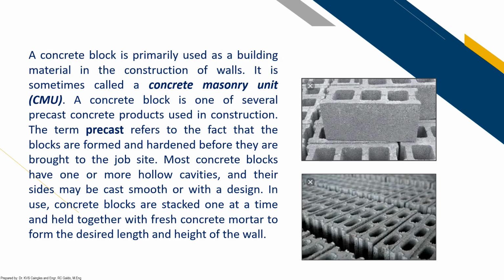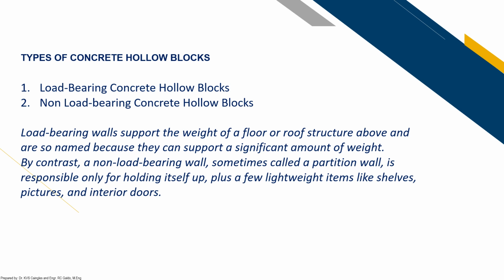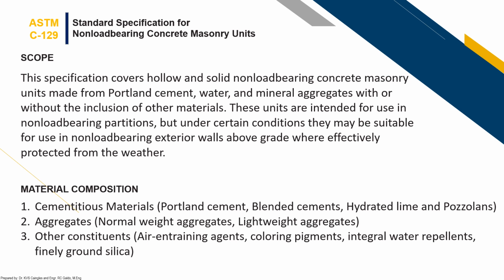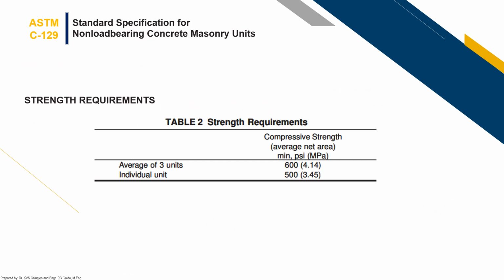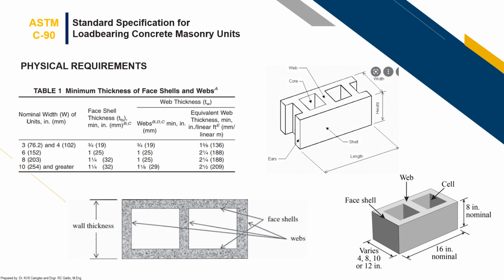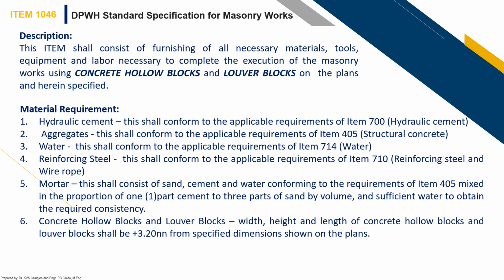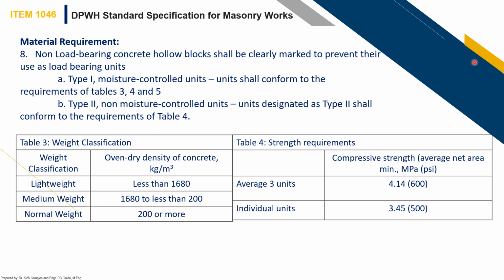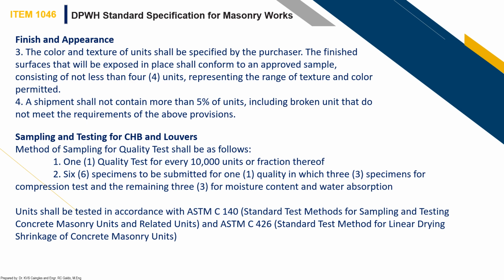[CE 14.1] WEEK 6 Lesson 1